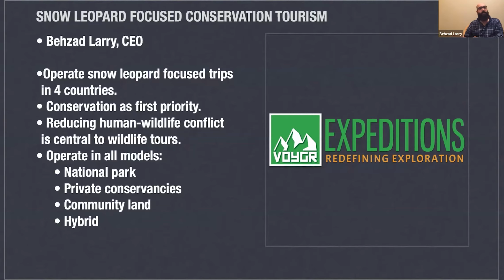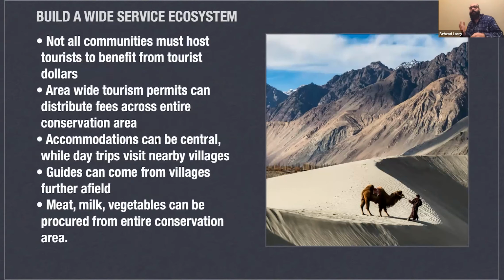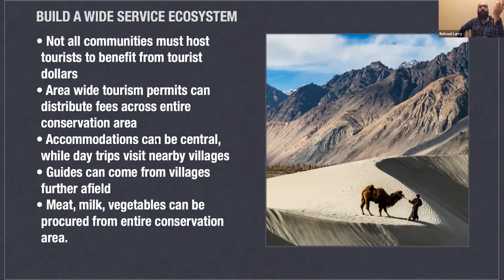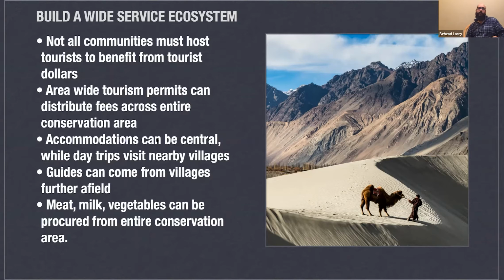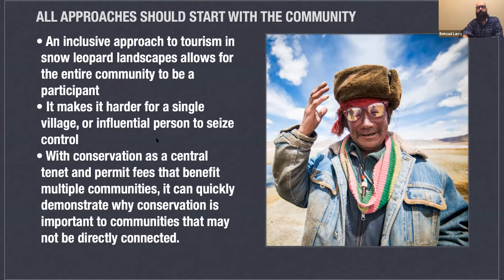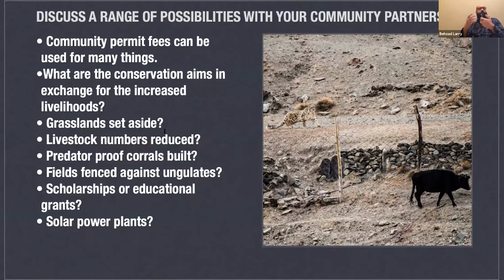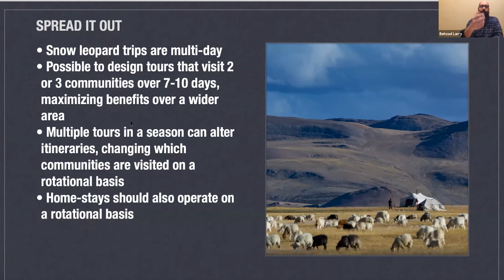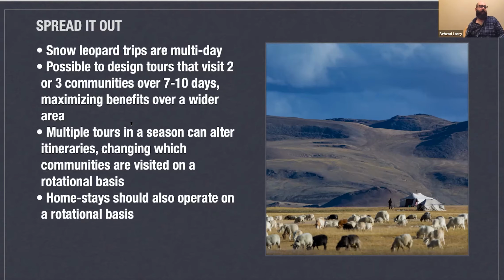Module 8 - Session 2.3: A large scale context approach